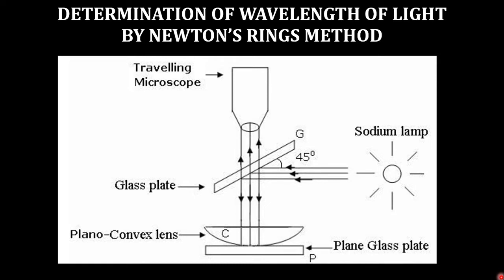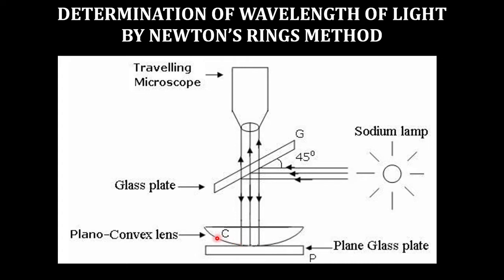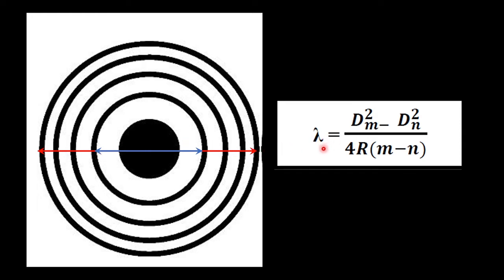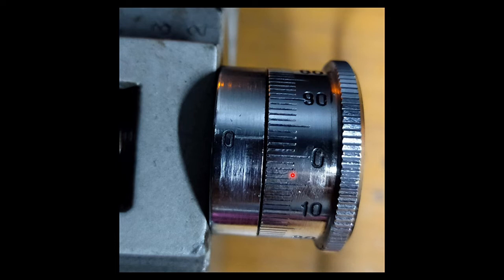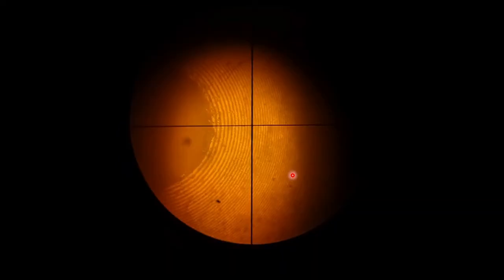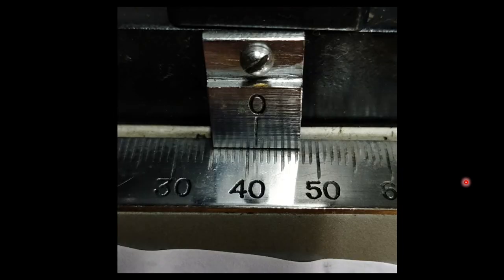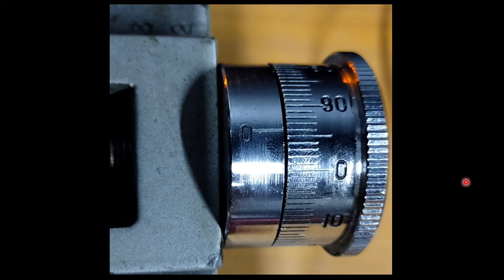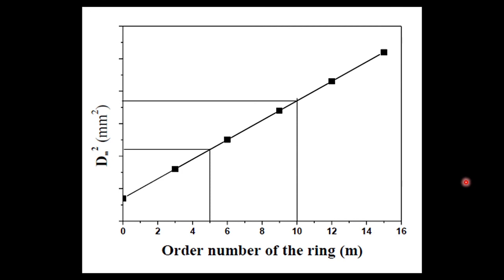Newton's Ring Experiment | Physics Department | Haldia Institute of Technology, Haldia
Determination of wavelength of light by Newton's rings method.